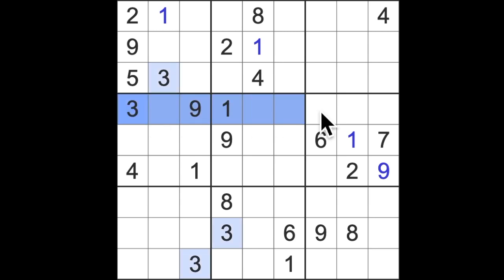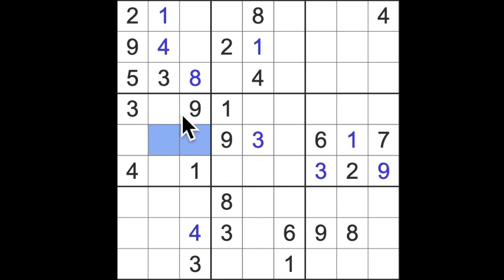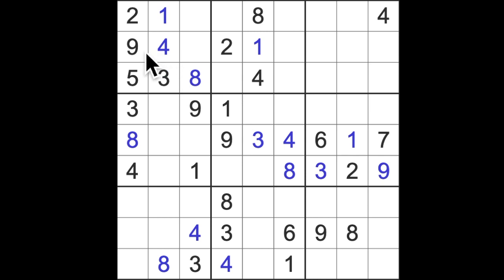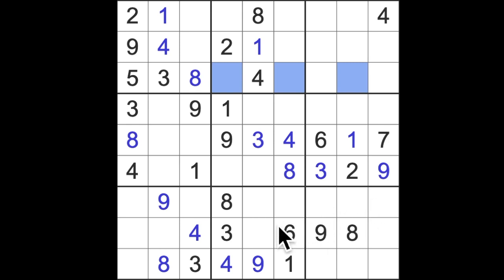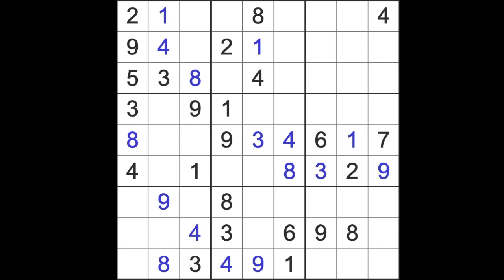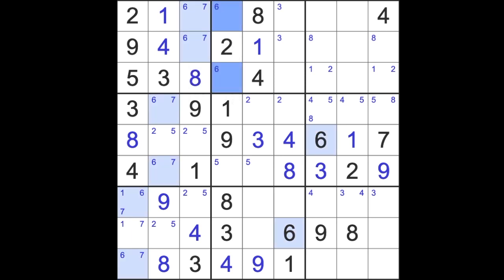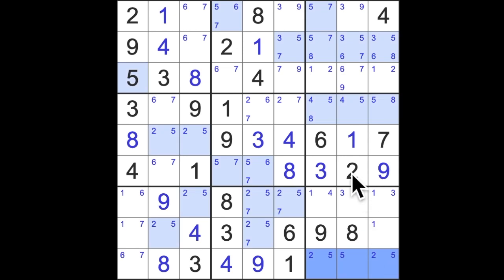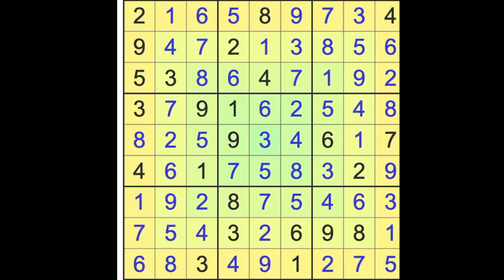Sudoku solution – New York Times sudoku 17 September 2022 Hard level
Here's today's NYT Hard level sudoku. The A/C is running in the background (forgot to use noise cancellation) but I think you can still hear me reasonably well. Link to the original sudoku puzzle